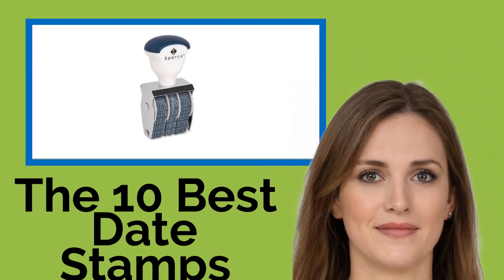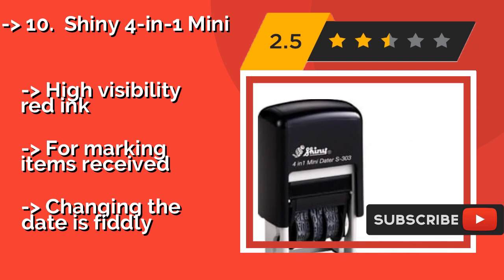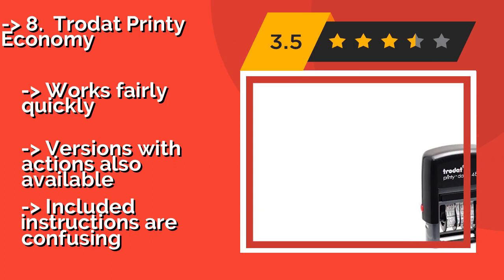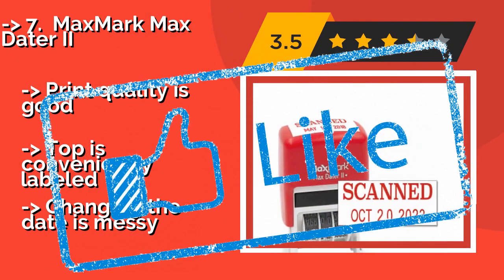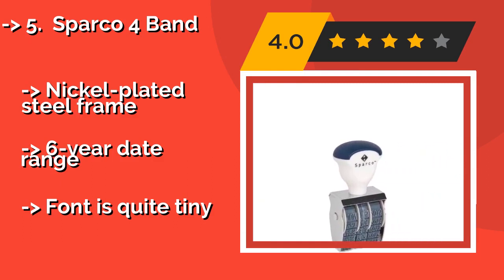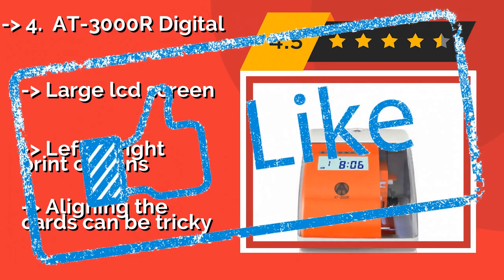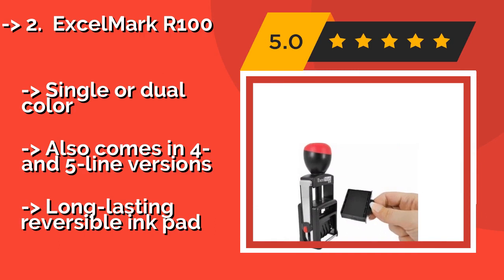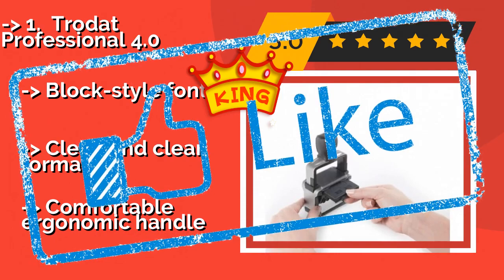👉 The 10 Best Date Stamps 2020 (Review Guide)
After 100's of customers and editors reviews of Best Date Stamps, we have finalised these Best 10 products:

👉 1 Trodat Professional 4.0
👉 2 ExcelMark R100
👉 3 MaxMark XL
👉 4 AT-3000R Digital
👉 5 Sparco 4 Band
👉 6 Trodat Printy Do It Yourself
👉 7 MaxMark Max Dater II
👉 8 Trodat Printy Economy
👉 9 Pyramid 3500
👉 10 Shiny 4-in-1 Mini